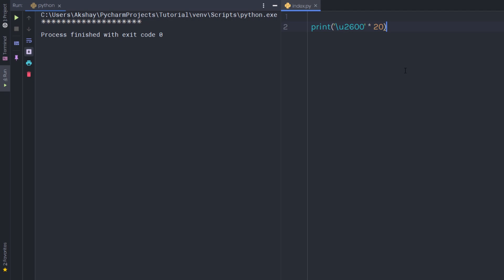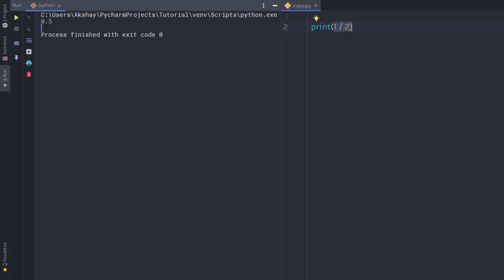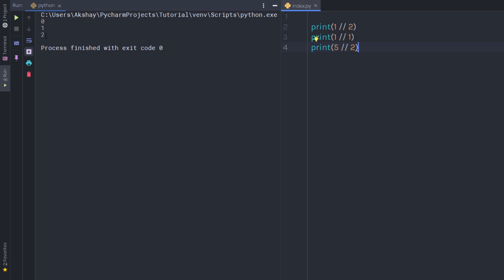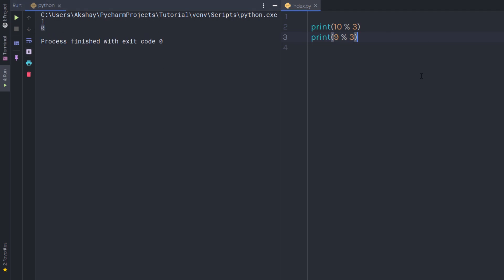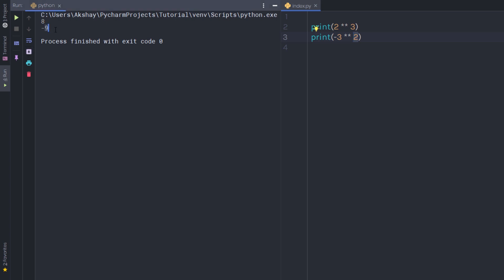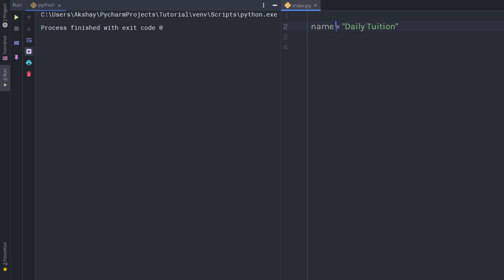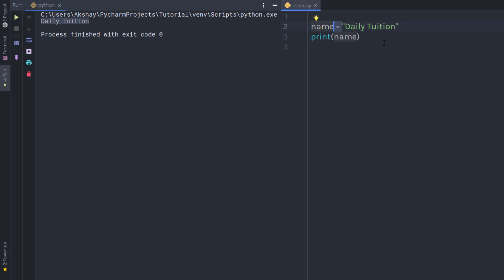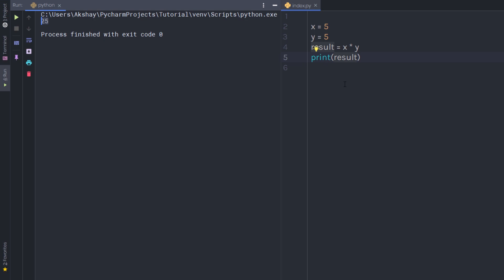Variables & Expression - Python Complete Tutorial Series - 2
In this lecture, we are going to learn what is variables and expressions.
A variable is a name or a label that represents a value. variables in Python are easy to understand.